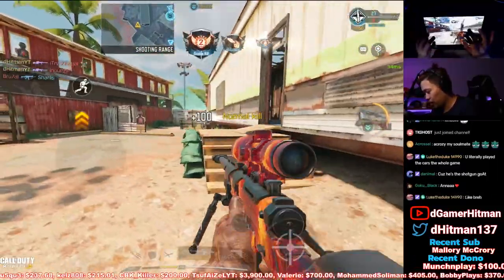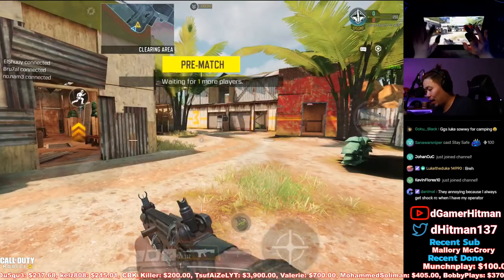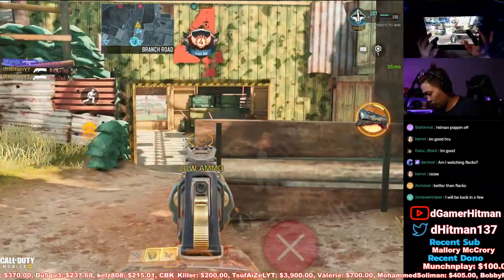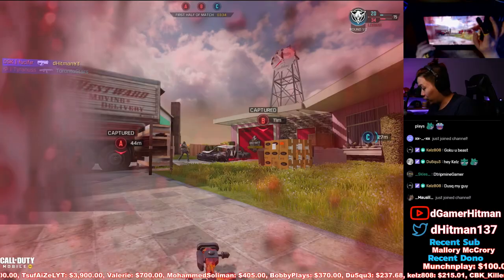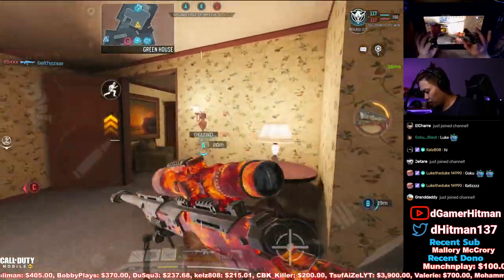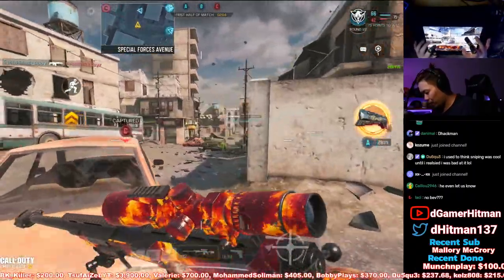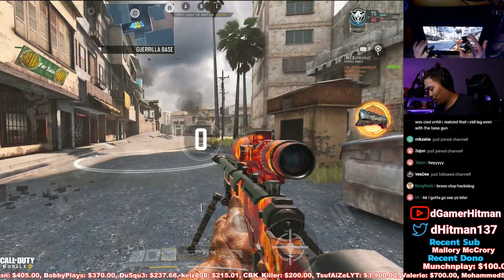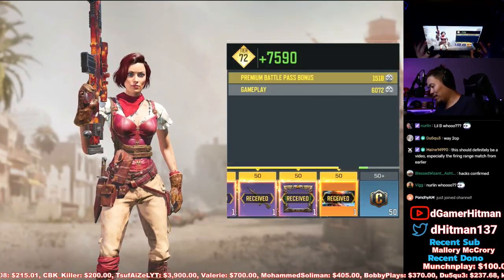Shotgun God Turned Into The NEXT FLACKO in Call of Duty Mobile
Today on Call of Duty Mobile, We decided to use the DLQ in Legendary Rank, You won't believe some of the shots I hit. #1 Potato on Youtube

Or @dHitman137

Thanks

Hitman Out!